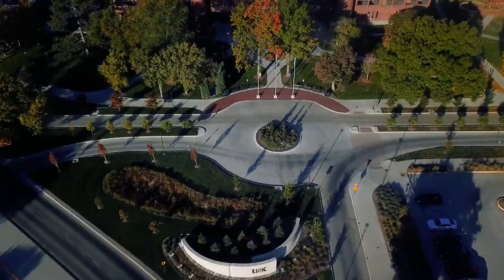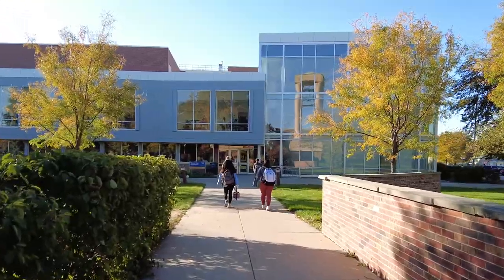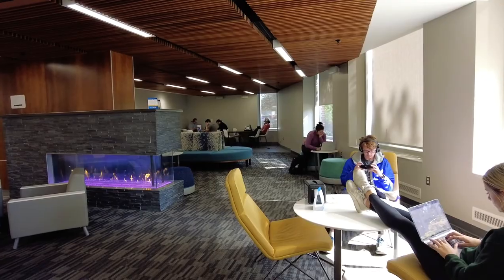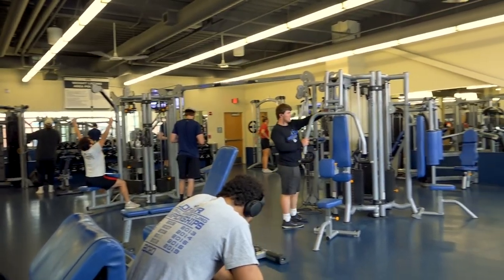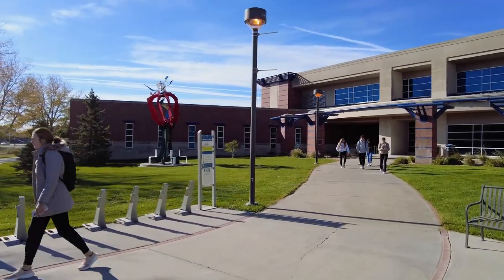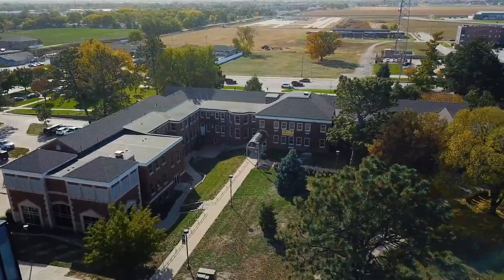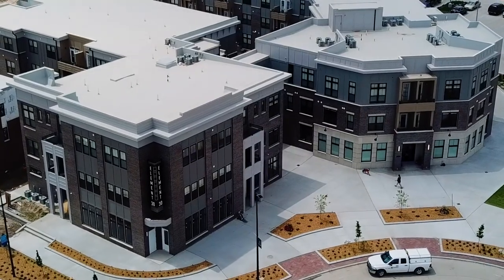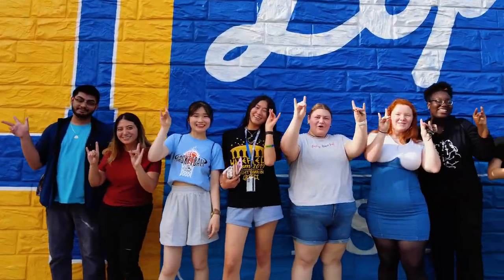Explore UNK's Campus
See what makes UNK a special place to call home. Discover our comfortable housing options, historic buildings, and state-of-the-art academic spaces.